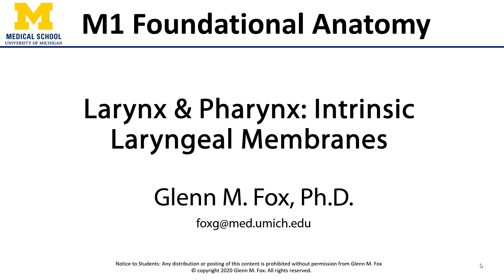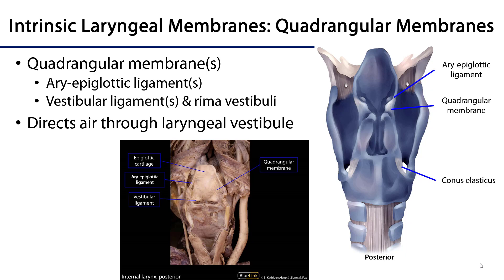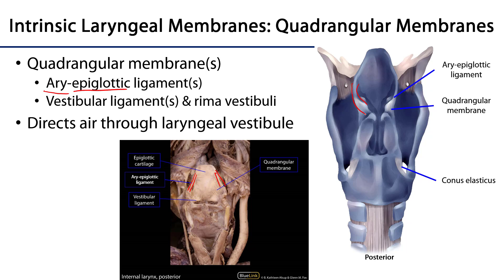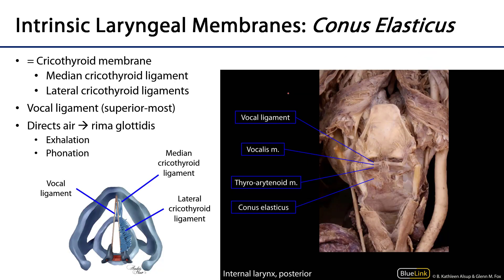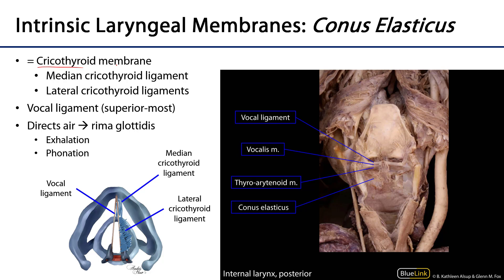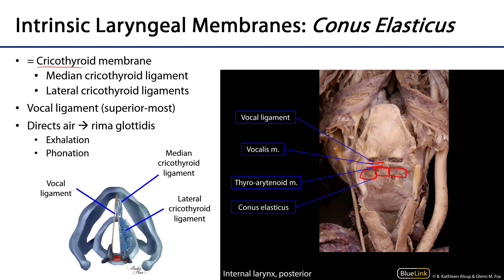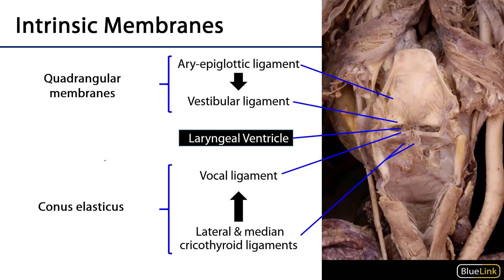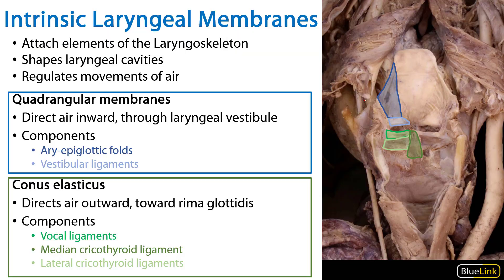Larynx, Pharynx and CST LO 6 - Intrinsic Laryngeal Membranes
Dr. Glenn Fox discusses the intrinsic laryngeal membranes  in relation to the learning objectives for the First Year Medical Anatomy course at the University of Michigan.